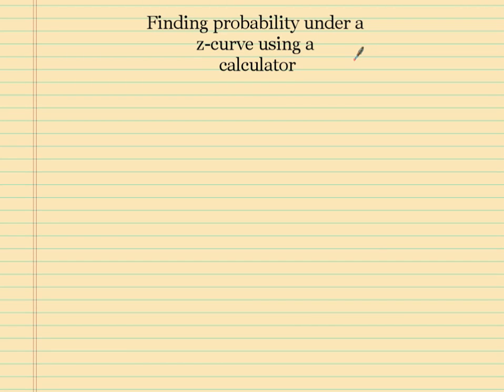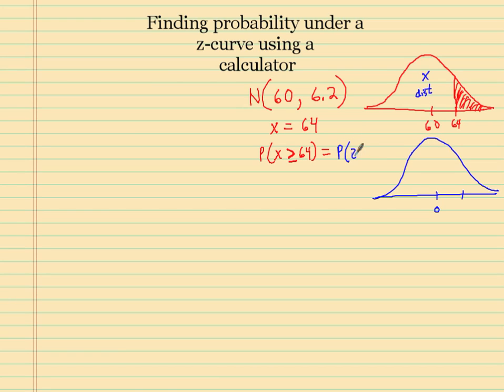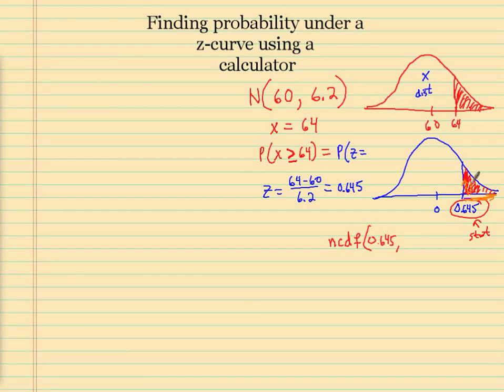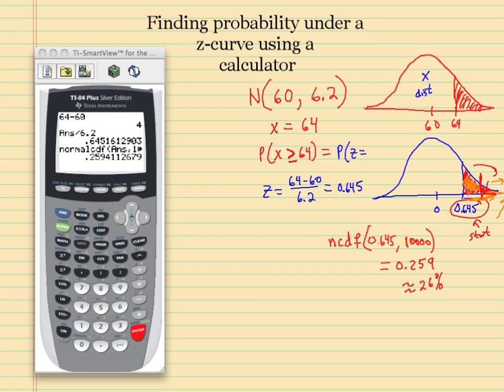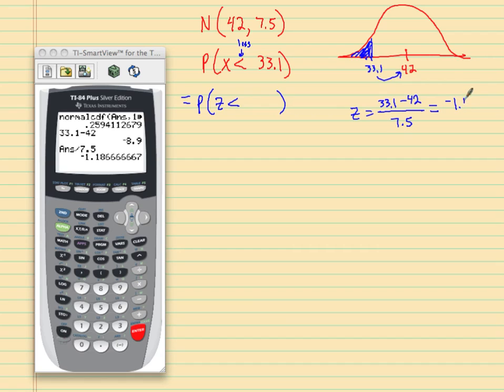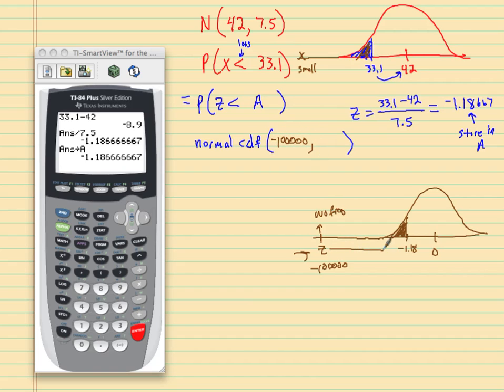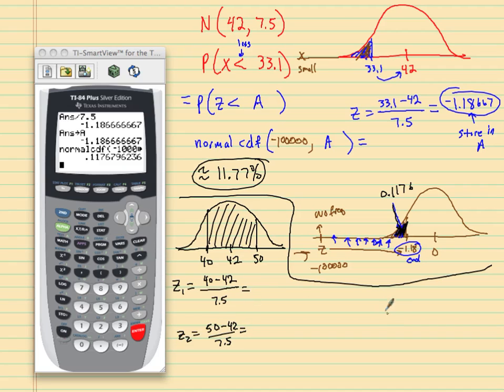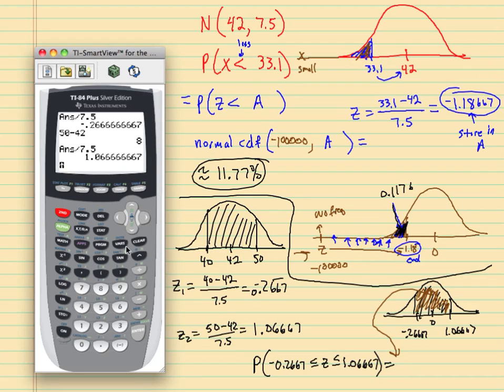Find area under z-curve (TI83 plus)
This video explains how to find the area under the curve using the TI-84 family calculator.